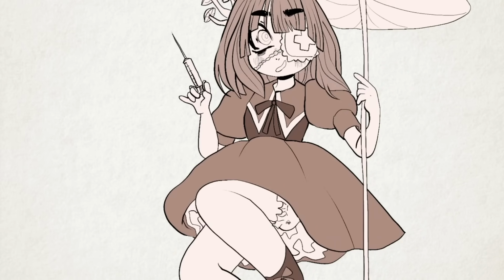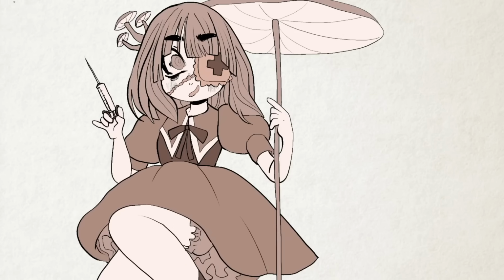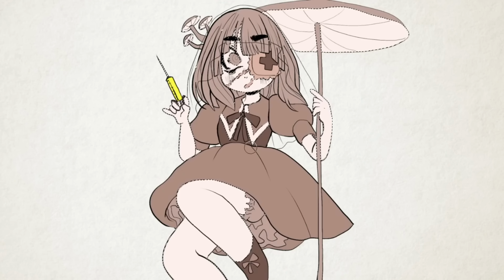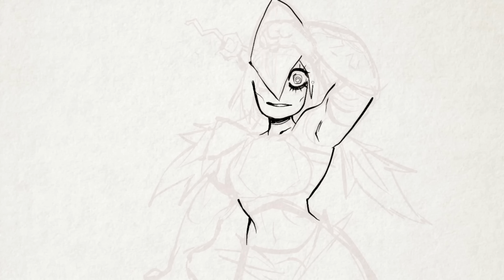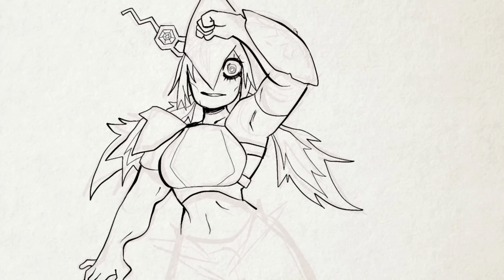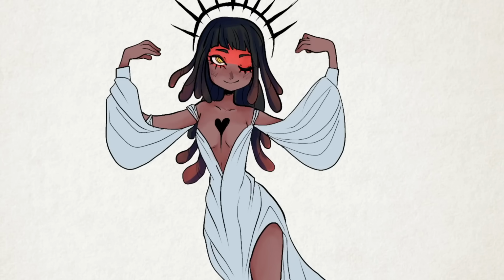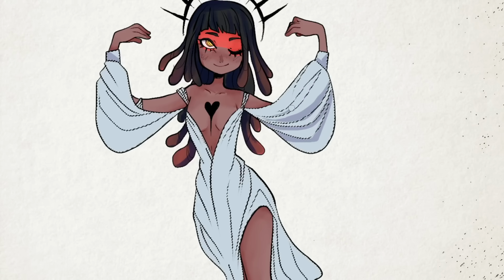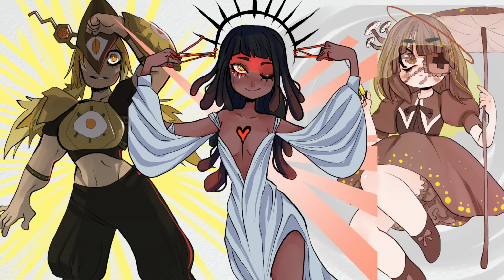if meds were people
we've done plagues, poisons...so today, medicine!